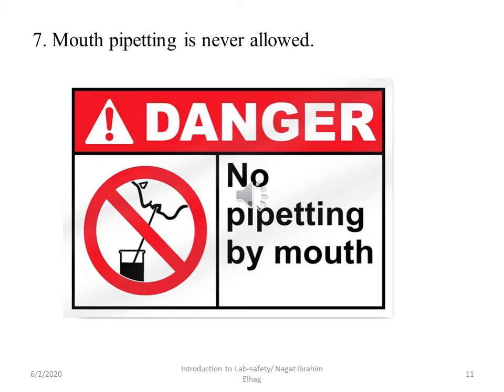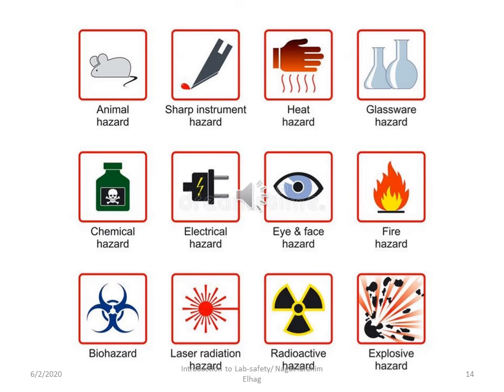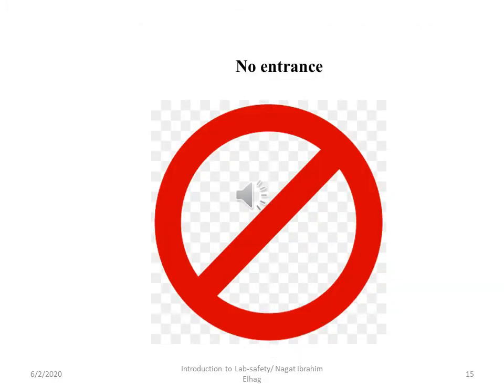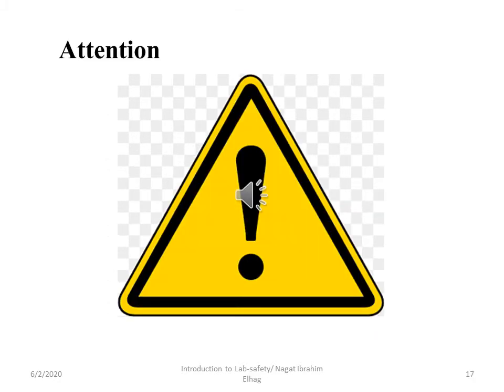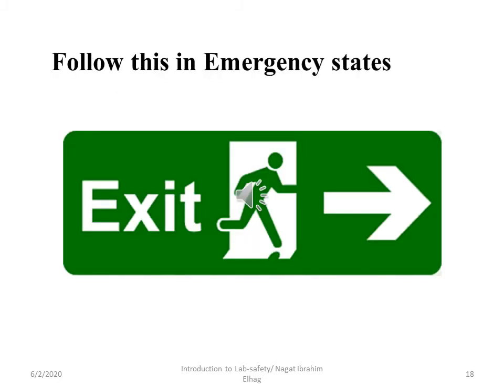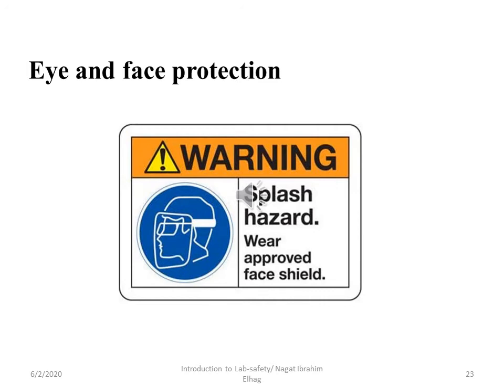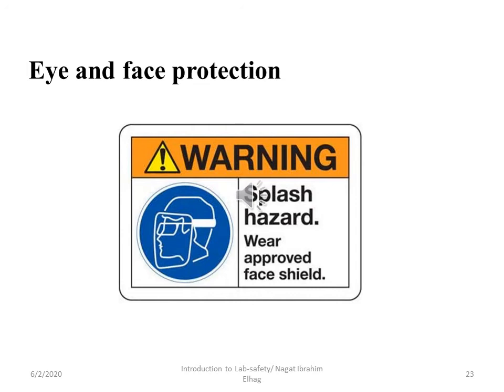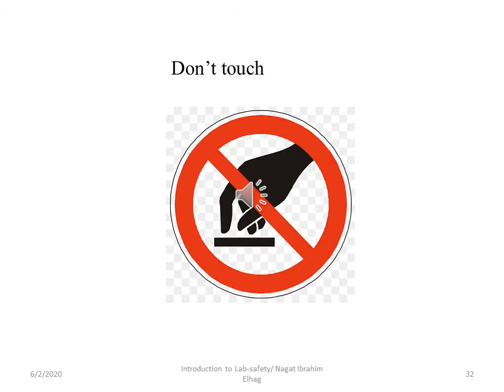Introduction to Labsafety details